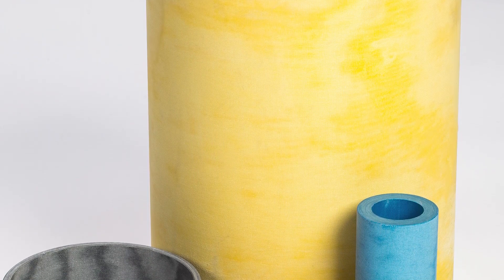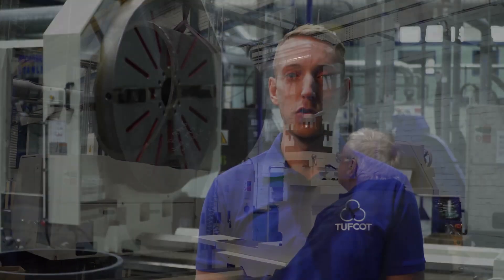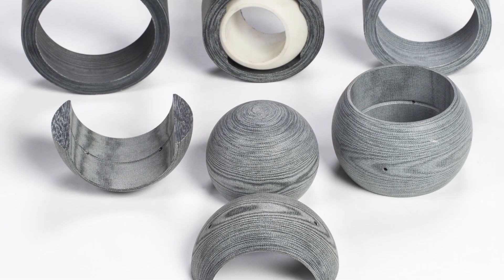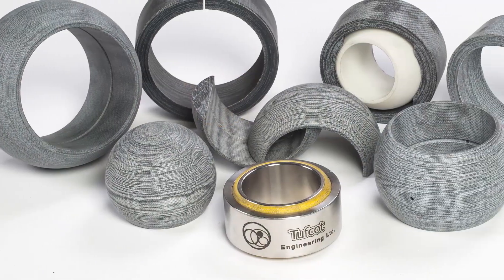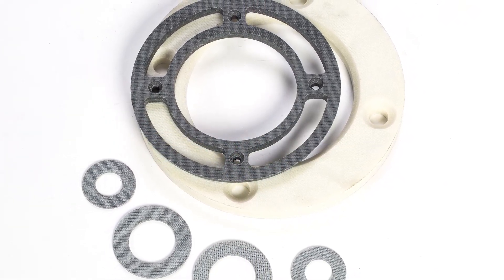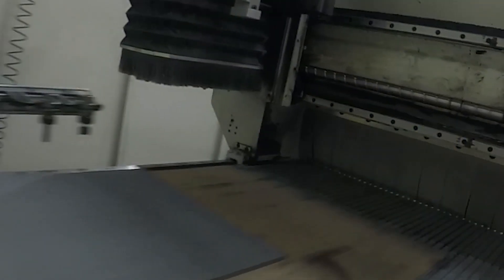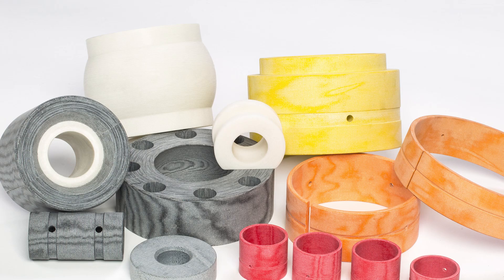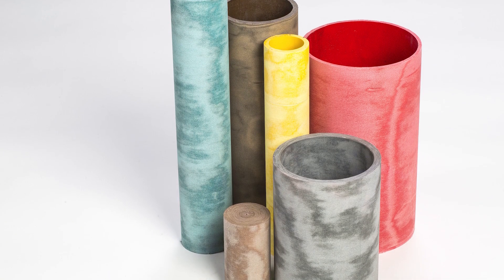Tufcot® Composite Materials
Tufcot® is a composite engineering material manufactured from synthetic fibres and thermosetting resins.

Our range of composite material products includes:
   * Bushes and Bearings
   * Sphericals
   * Washers
   * Wear Pads
   * Wear Rings
   * Wearstrip
   * Customer Parts
   * Sheets, Tubes and Rods

All grades of Tufcot® are available with solid lubricant incorporated.

The various grades contain either Graphite, P.T.F.E or Molybdenum Disulphide dispersed evenly throughout the material, so that the wear of a components surface continually releases further lubricant.

Tufcot® offers the design engineer an attractive alternative to traditional materials used throughout industry for bushes, bearings, wear pads, and many more applications.